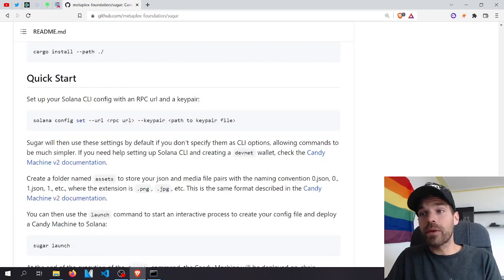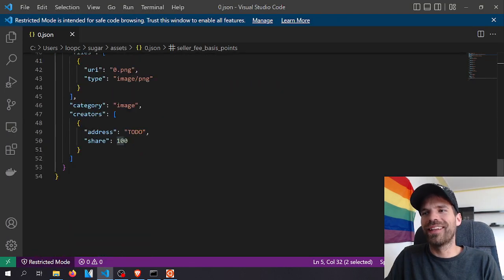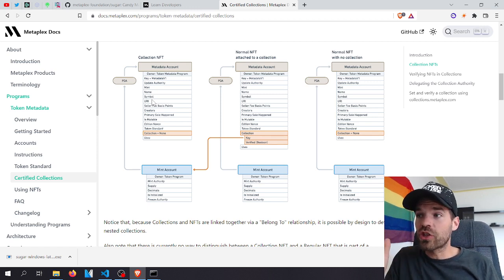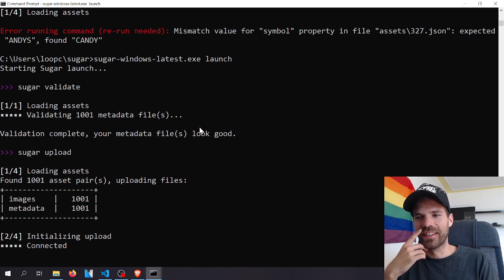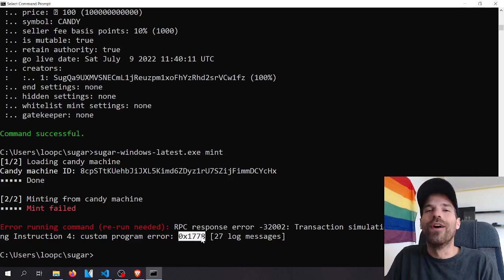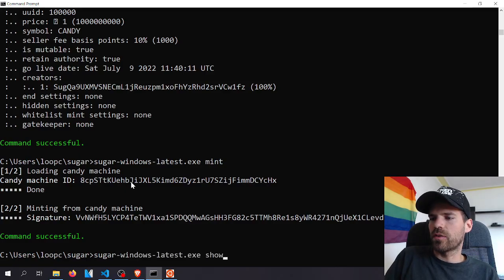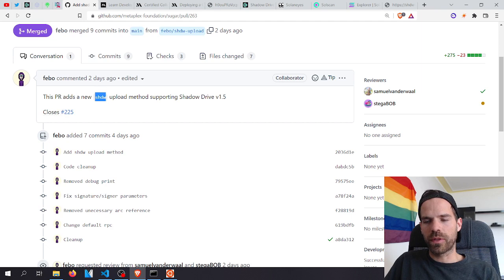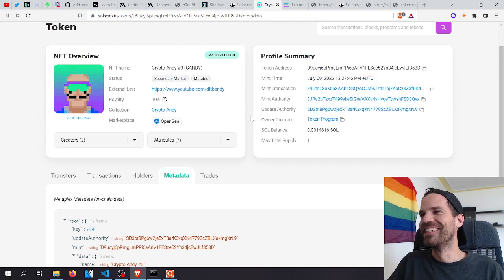Creating an NFT Collection with Sugar and Shadow Drive [Solana Tutorial] - Jul 9th '22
This is so exciting!
First of all, sugar is a great tool to quickly and easily create a candy machine v2 on Solana. Then it also supports storage on Shadow Drive. SHDW Drive on version 1.5 doesn't require to create a Solana account for each file anymore which makes it much more affordable and quick to upload.

Chapters:
0:00 Intro
1:06 Sugar into and install
3:50 Sugar comands
5:40 preparing Solana CLI
6:48 Sugar launch: creating a CandyMachine
12:45 NFT Collections on-chain (new metaplex standard)
22:22 Sugar uploading assets
25:50 Sugar create CandyMachine
29:48 Sugar update CandyMachine
31:45 Minting with Sugar
34:27 SHDW Drive v1.5 CLI demo
42:19 What $SHDW is worth
43:05 Sugar with SHDW Drive
47:20 NFTs on Shadow Drive
50:38 Wrap Up